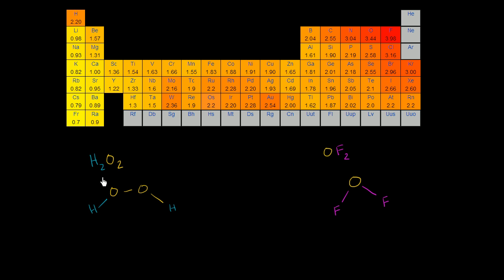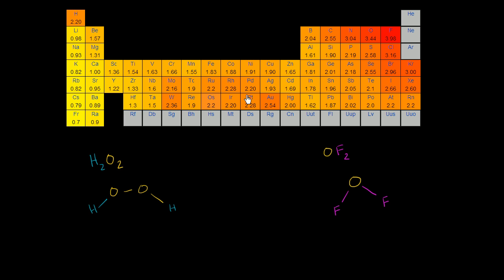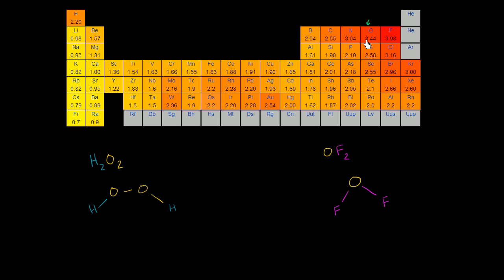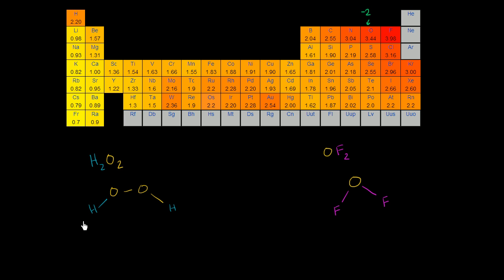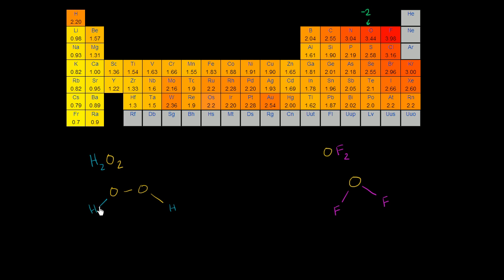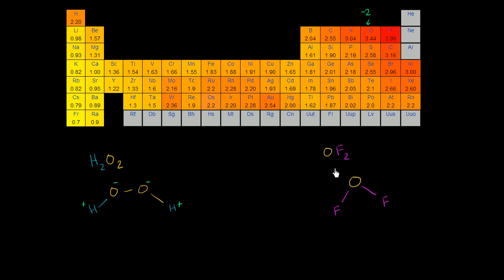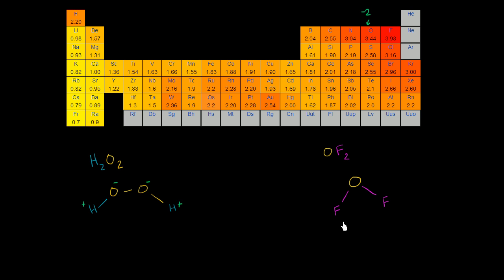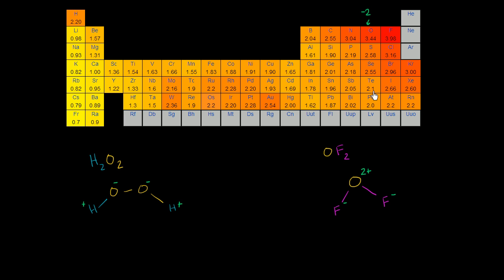Unusual oxygen oxidation states | Redox reactions and electrochemistry | Chemistry | Khan Academy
Determining oxidation numbers in hydrogen peroxide and oxygen difluoride.